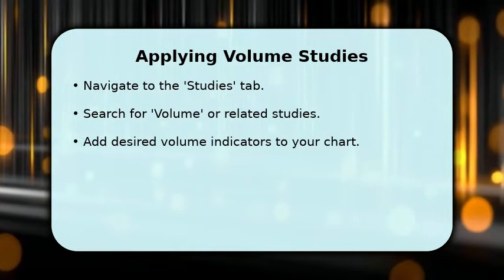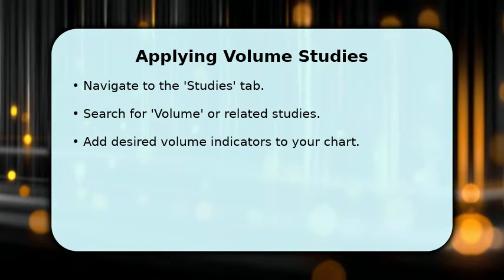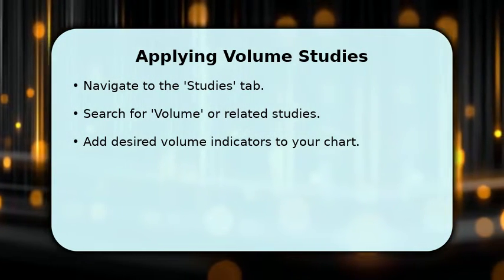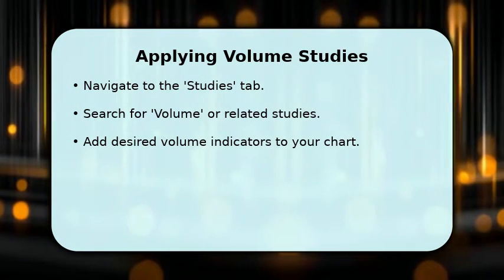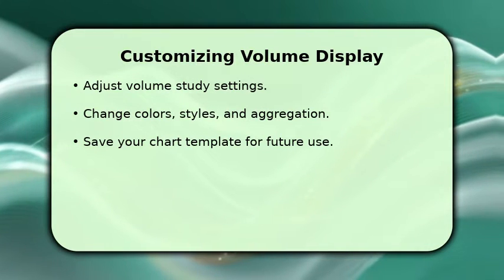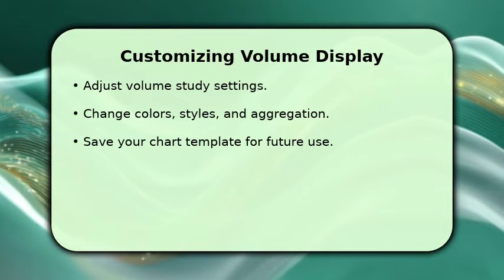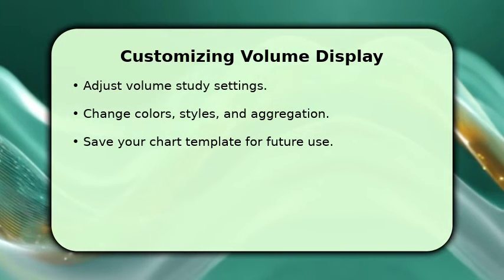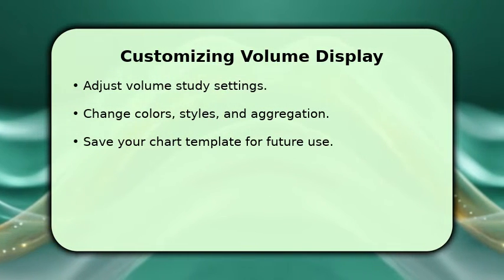How To Add Volume In Thinkorswim - Step By Step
In this video, we will walk you through the step-by-step process of adding volume to your charts in Thinkorswim. This is a crucial feature for traders and investors who want to gain a deeper understanding of market activity and make more informed decisions. We'll cover everything from accessing the volume settings to customizing the display to suit your needs.